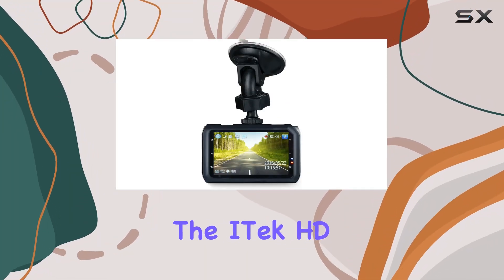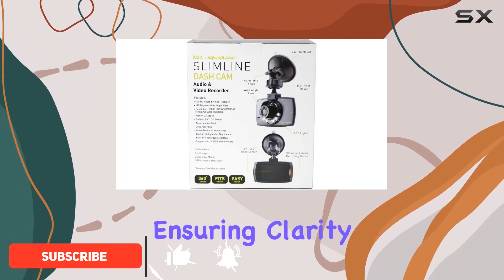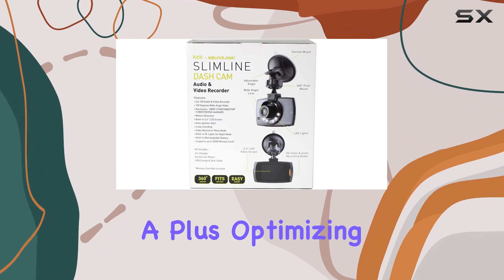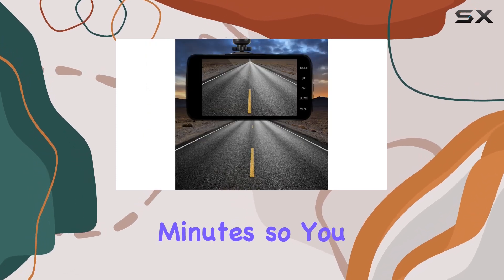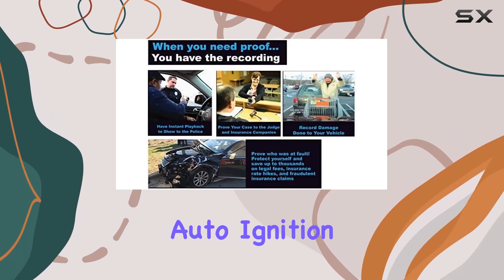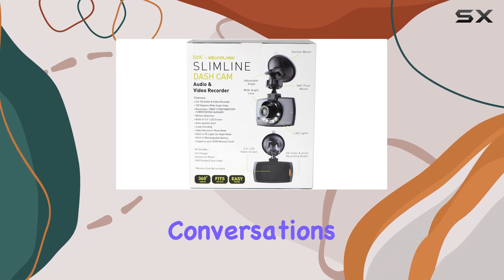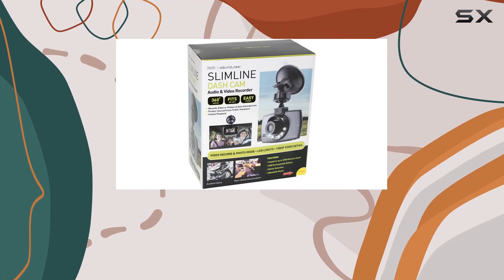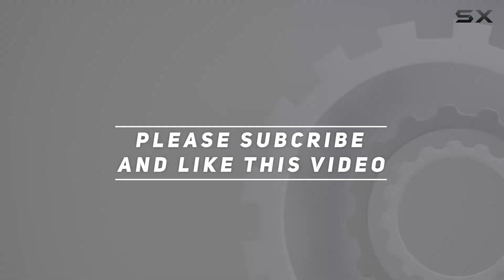iTek HD DVR Dashboard Dash Cam with Microphone: Your Eyes on the Road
0:00 Intro
0:06 Review

Things that we mentioned in this video:
CCV-12/6587 iTek HD DVR : B019G31JEW